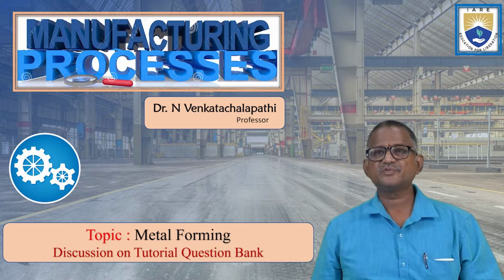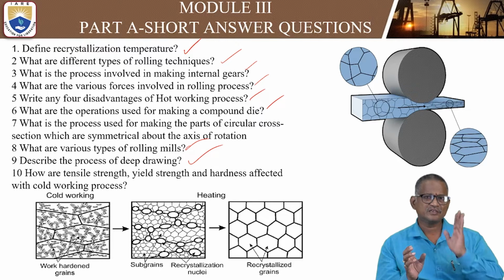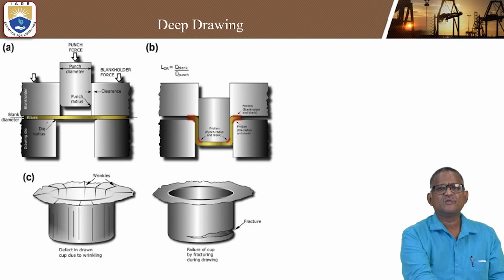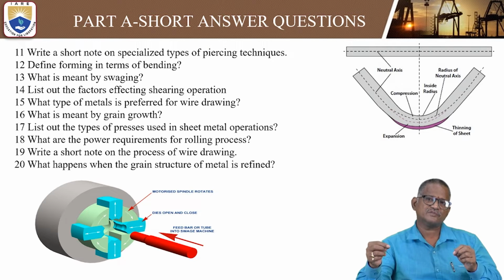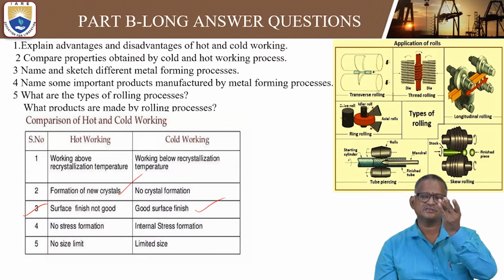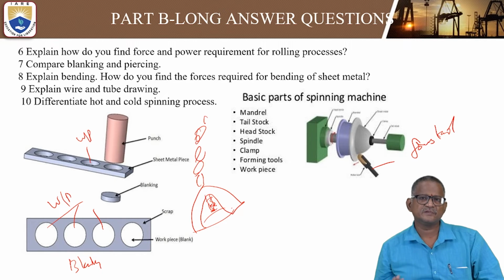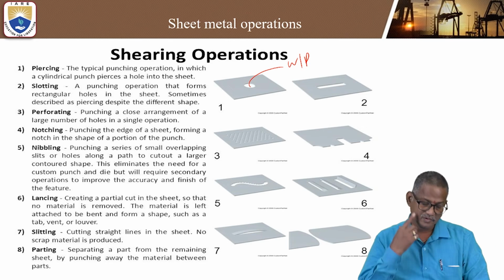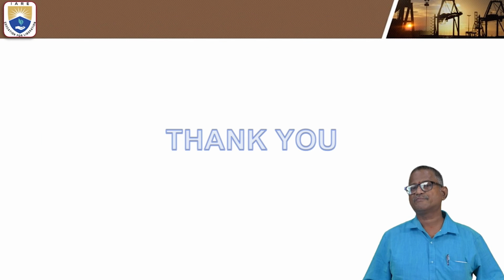Metal Forming Discussion on Tutorial Question Bank by Dr. N Venkatachalapathi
Metal Forming Discussion on Tutorial Question Bank by Dr. N Venkatachalapathi | IARE

Telangana, India.